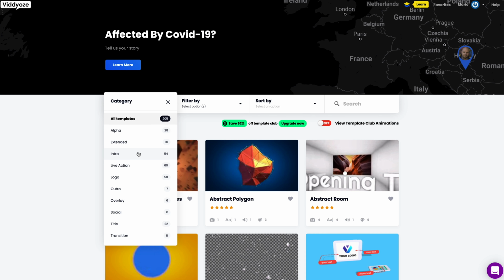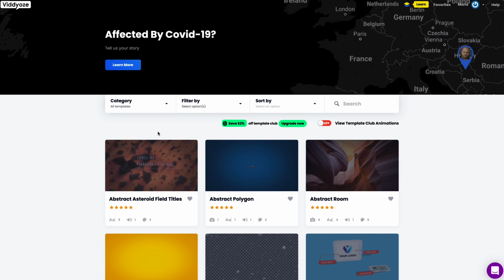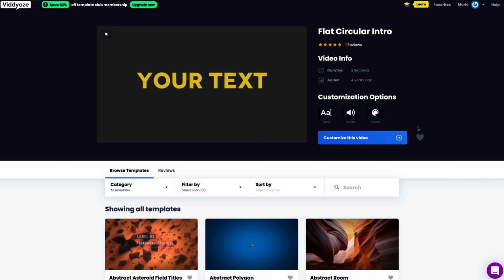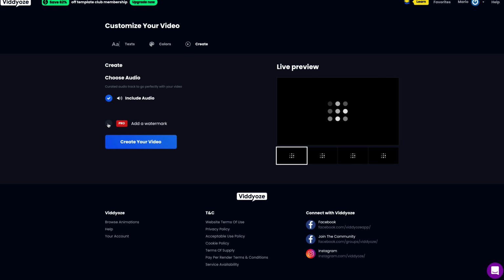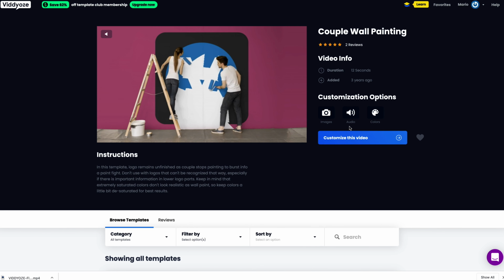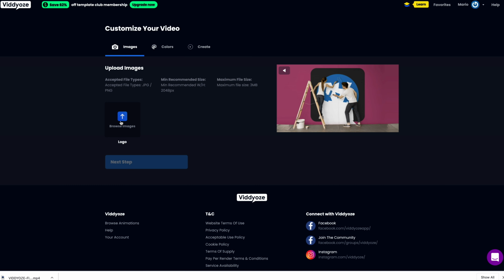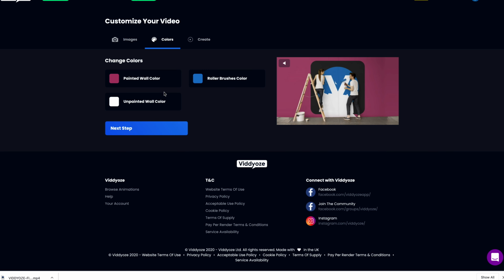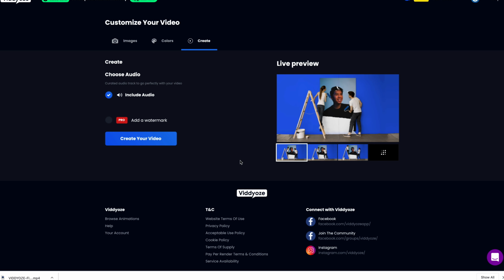Custom Animations in JUST A FEW CLICKS | Viddyoze 3.0 Review 2020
⬇️Main Gear: ⬇️
WIRELESS MIC
EVERYDAY BACKPACK Custom Animations in JUST A FEW CLICKS | Viddyoze 3.0 Review 2020

In today's video I share with you how you can create your own custom animations in just a few clicks using a cloud based software called Viddyoze 3.0. In this video I review this software and go over its pricing structure to determine whether it is worth it for you in 2020.

🗒️ Table of Contents:
00:00 - Intro
00:49 - Why motion graphics?
01:06 - Viddyoze
02:40 - Pricing
04:52 - Templates
06:00 - Creating a video
08:39 - Some drawbacks
09:05 - Live action templates
11:38 - Final thoughts
12:02 - Is it worth it?

AMAZING CAMERA
BEST ALL-AROUND LENS
BEST WIDE ANGLE ZOOM LENS